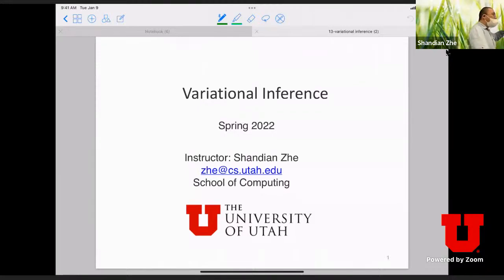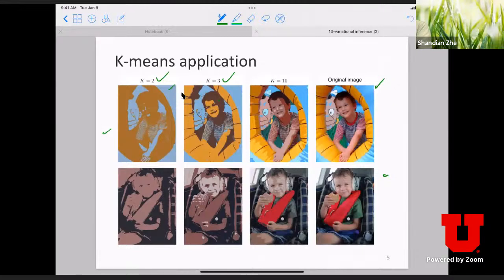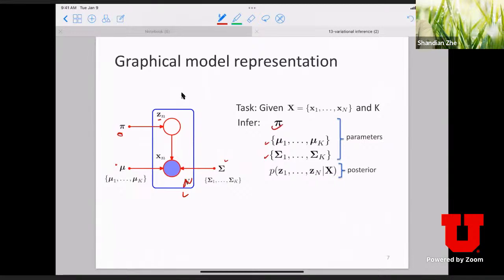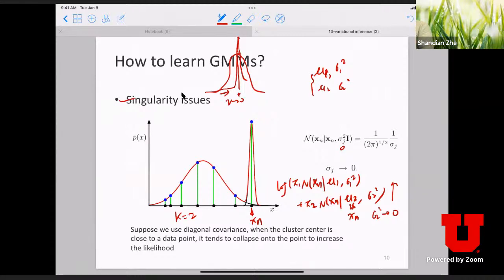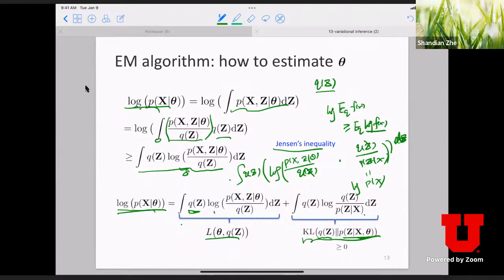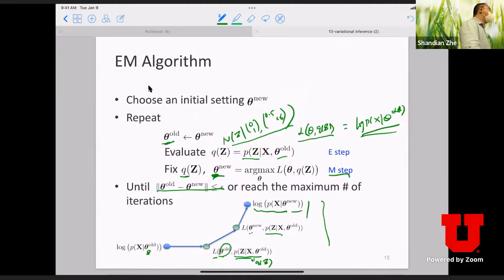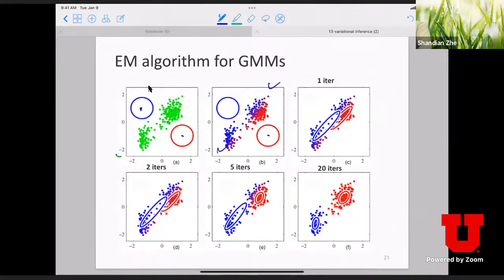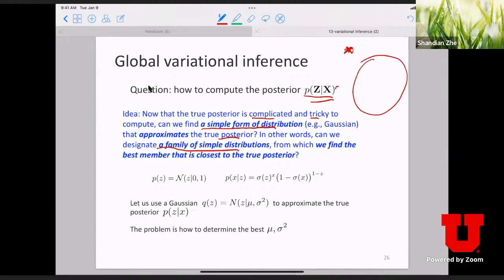CS 6190 Spring 2022 Lecture 17